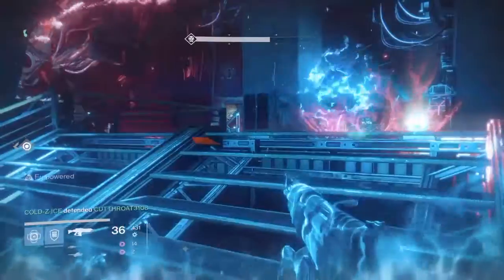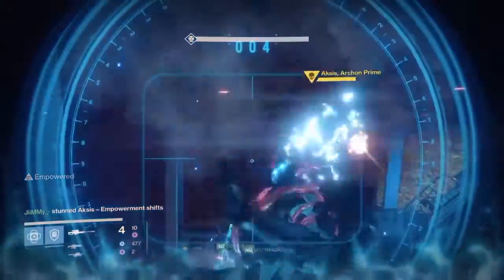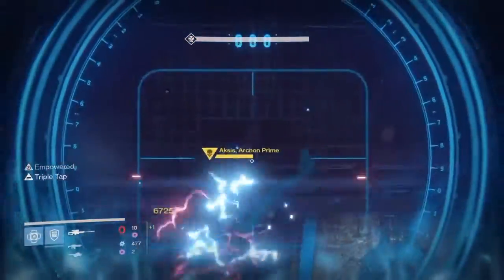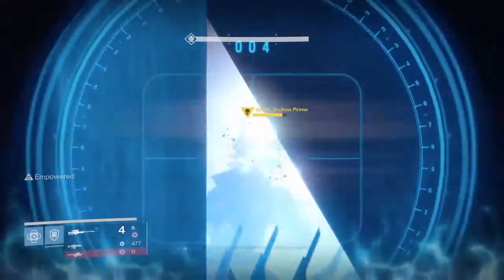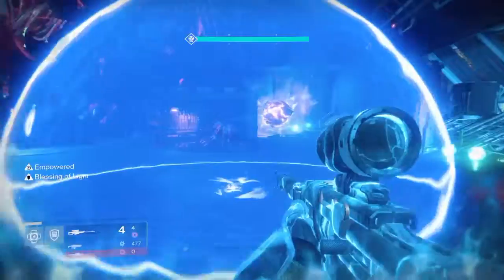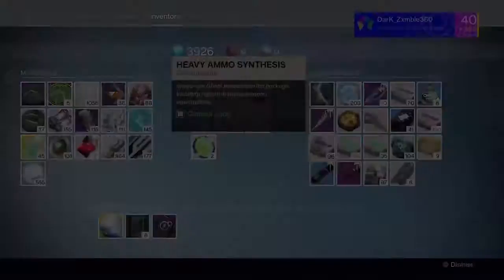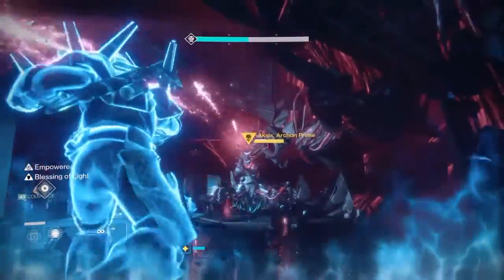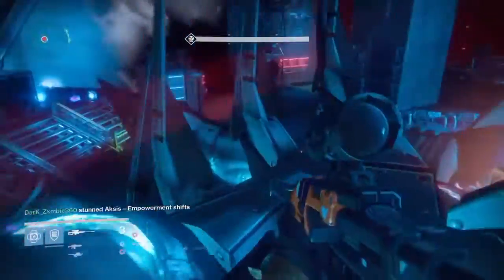Destiny How To Beat The Raid AKSIS